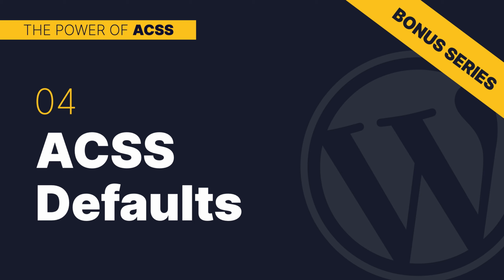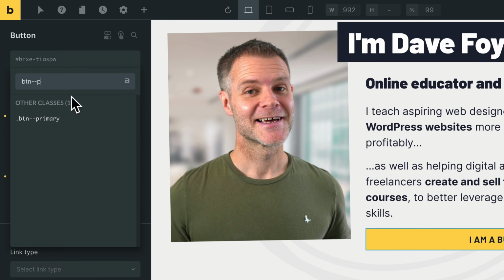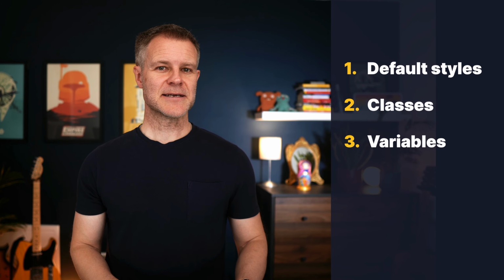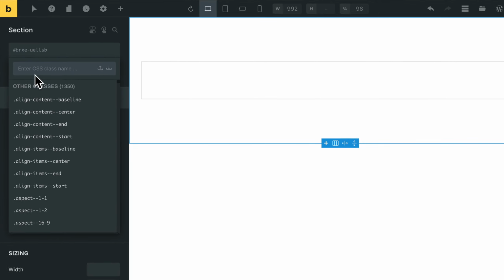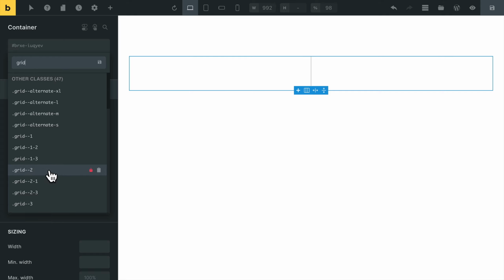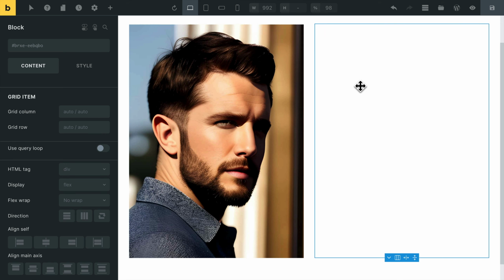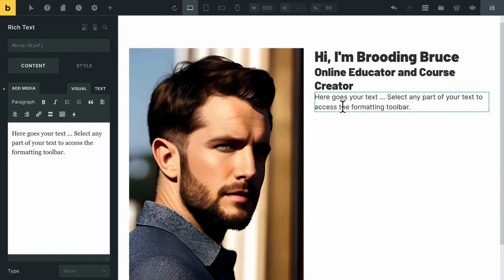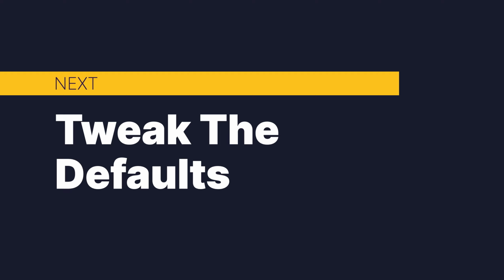SW BAND 04 ACSS Defaults